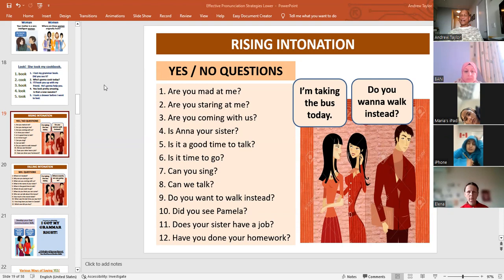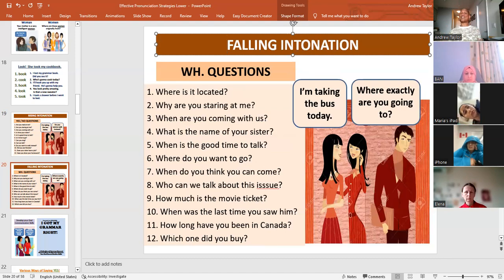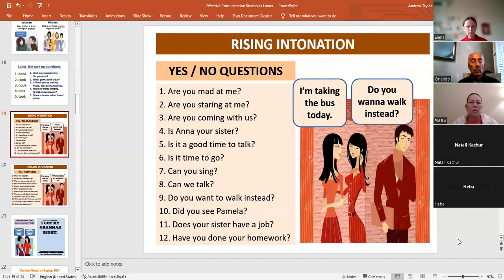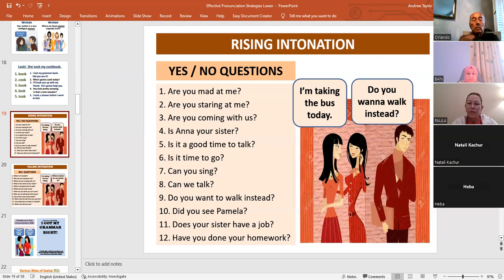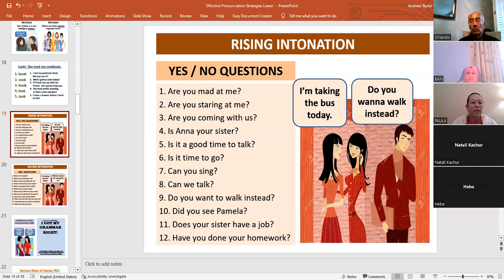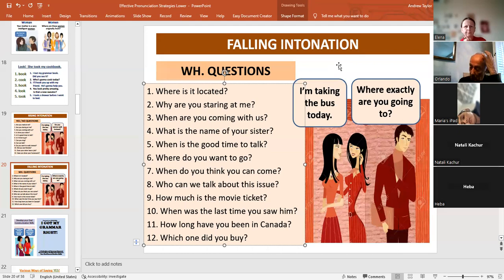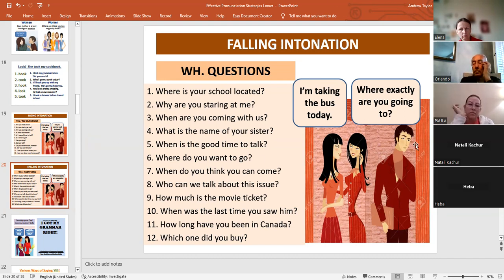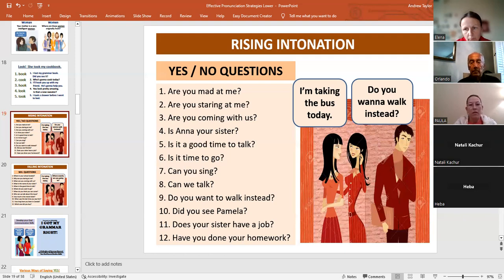Pronunciation Rising and Falling Intonation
WH Questions = Falling Intonation
YES/NO Questions = Rising Intonation
Sometimes the intonation rises or falls depending on the intention of the person asking. Click on the video to learn more.